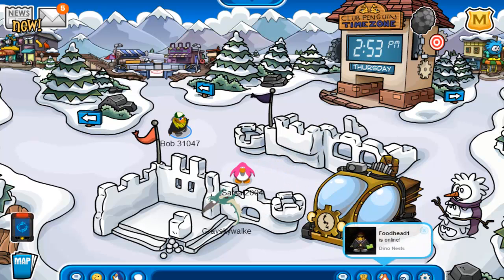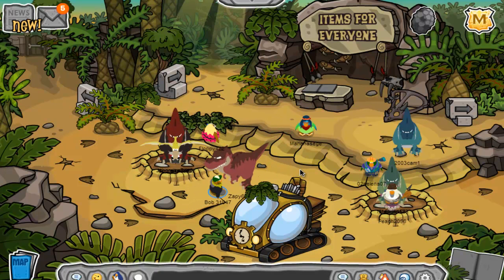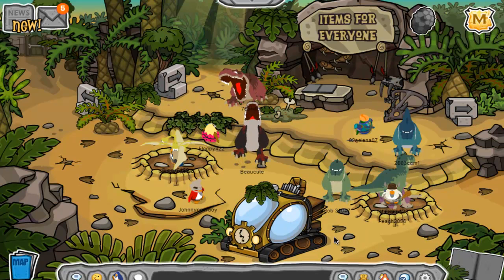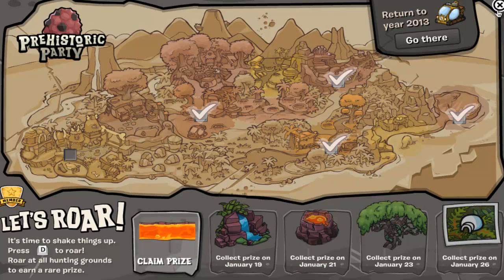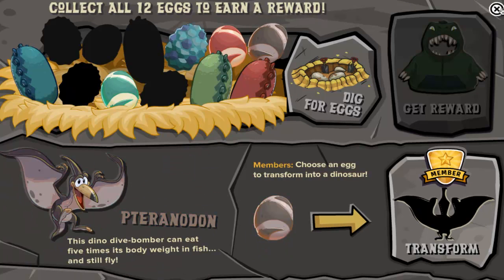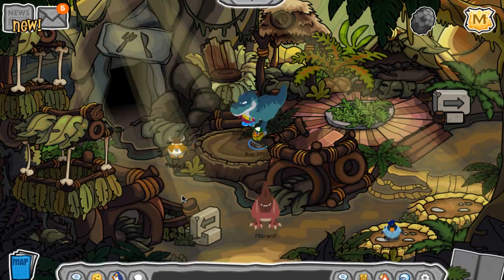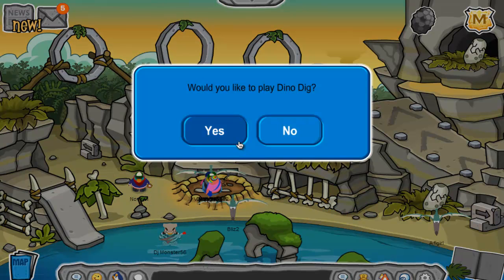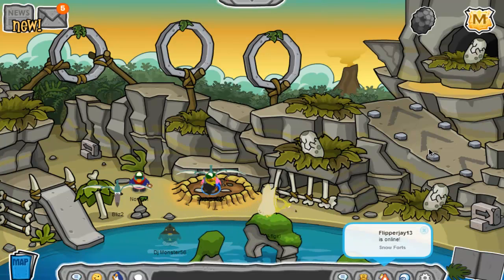Club Penguin - Prehistoric Party Cheats 2013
Club Penguin - Prehistoric Party Walkthrough 2013

Hope this video helped you out a lot. It took me a long time to make it. But it is fine. Lol.